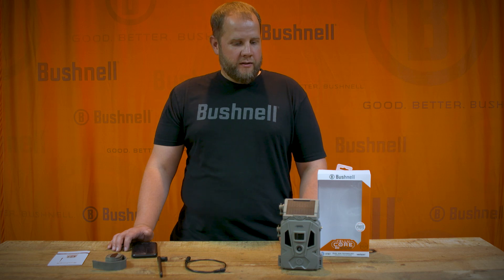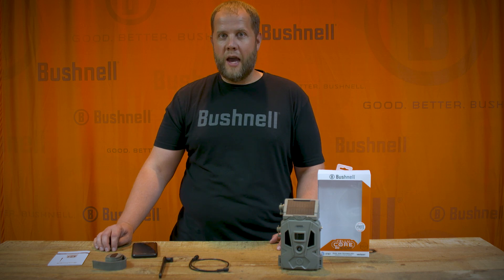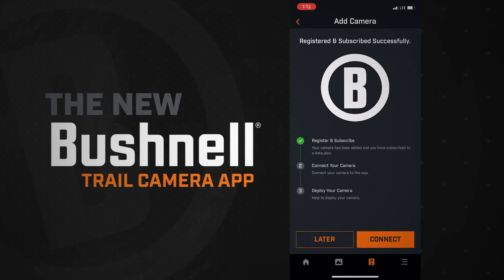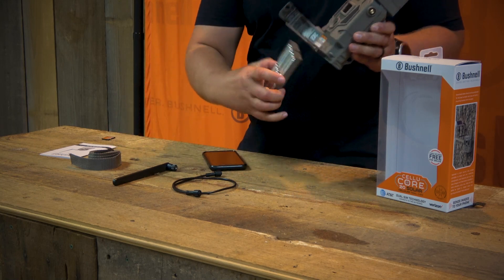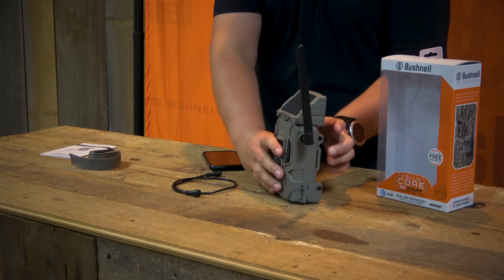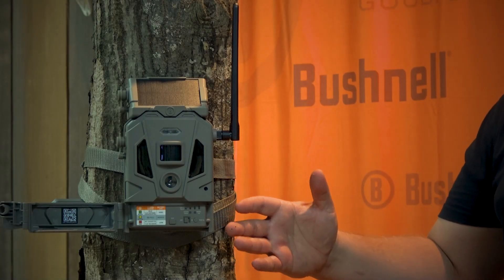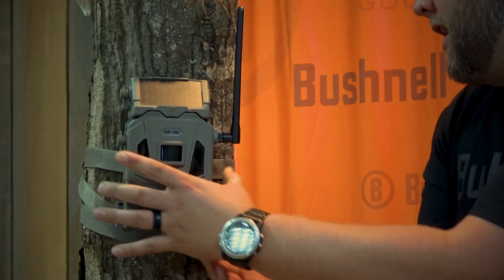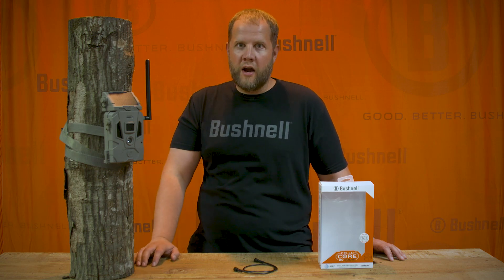How To Set Up Your New CelluCORE 20 Solar Cellular Trail Camera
The CelluCORE™ 20 Solar Combines the reliability and image quality of the CelluCORE 20 with an integrated solar panel to dramatically increase battery life.

The Dual-SIM configuration of the CelluCORE™ 20 Solar allows it to automatically connect to AT&T or Verizon−whichever offers the strongest cellular network